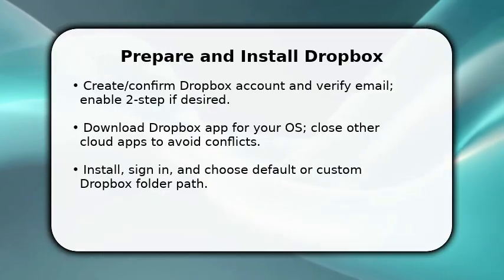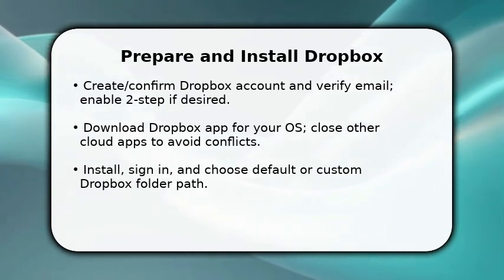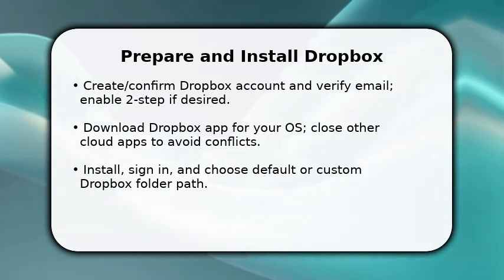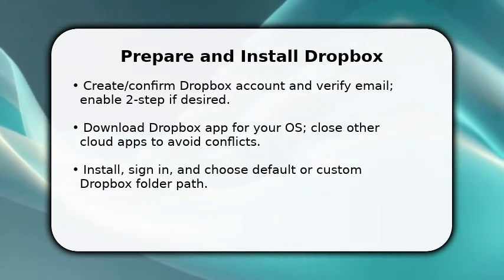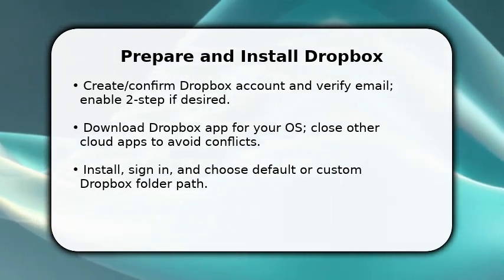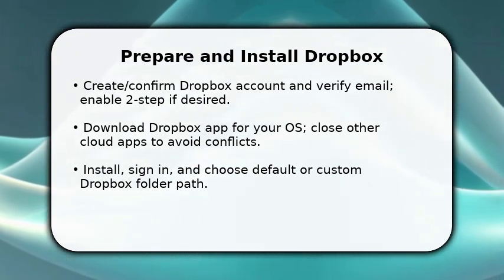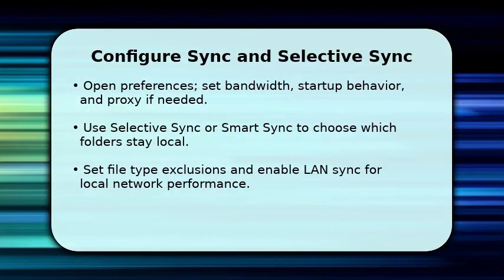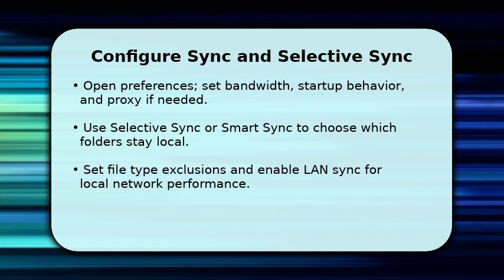How to Synchronize Dropbox with Computer (full Guide)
Discover the step-by-step process of linking your Dropbox account to a computer with this comprehensive guide. From installation and setup, managing files across devices seamlessly, troubleshooting common issues - we cover it all for an efficient digital workflow.

How to sync Dropbox, Link Dropbox to Computer, Dropbox Setup Guide, Sync Files Across Devices, Troubleshoot Dropbox Issues